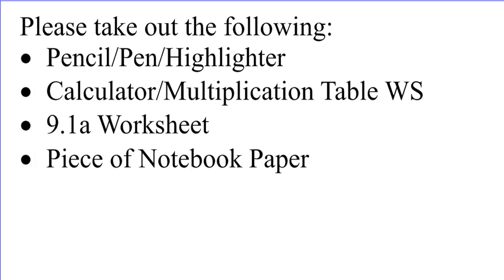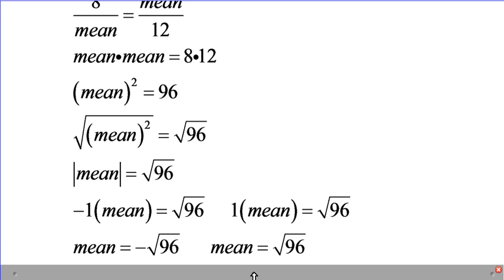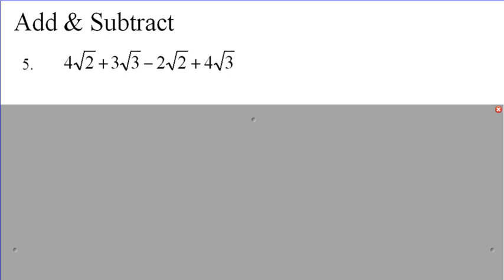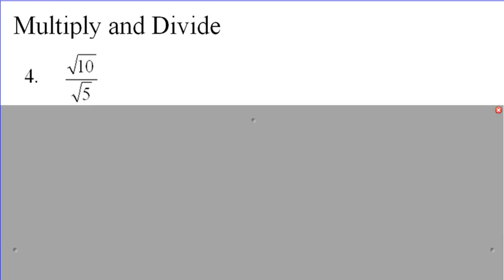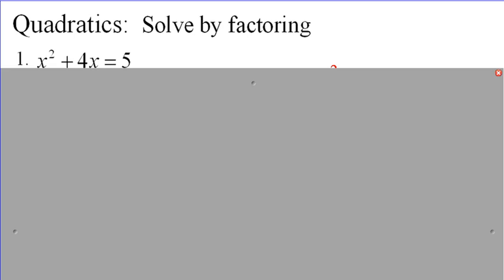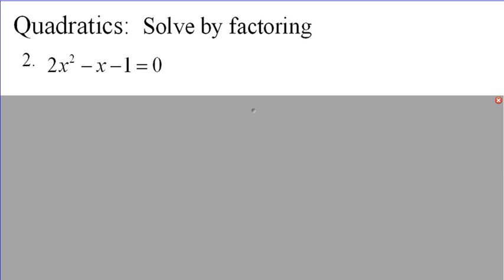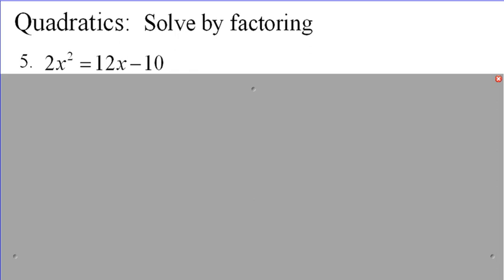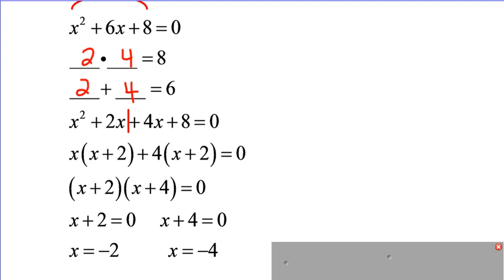Unit 7 Day 12 Radicals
To be able to add, subtract, multiply and divide radical expressions.
Simplify Radicals